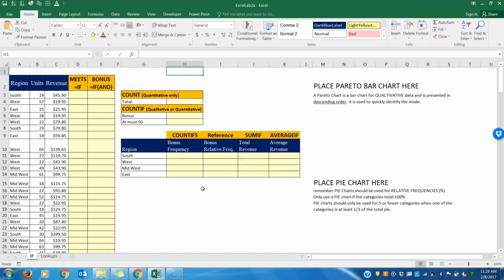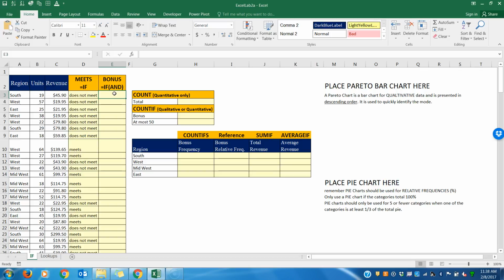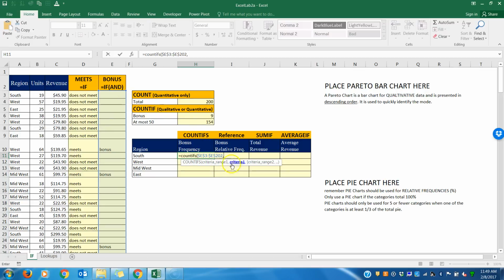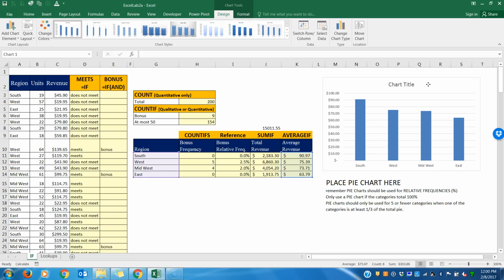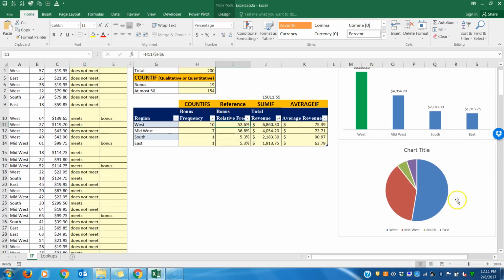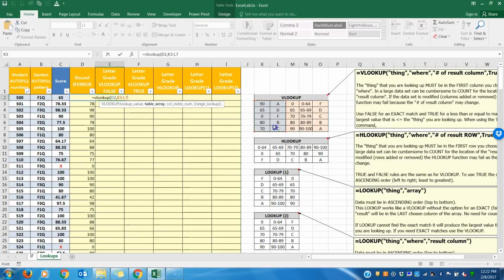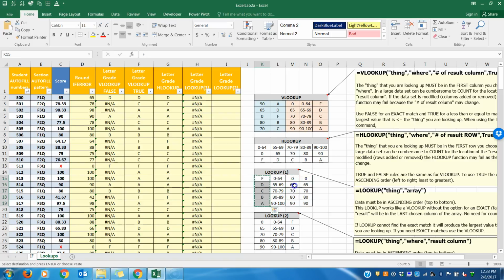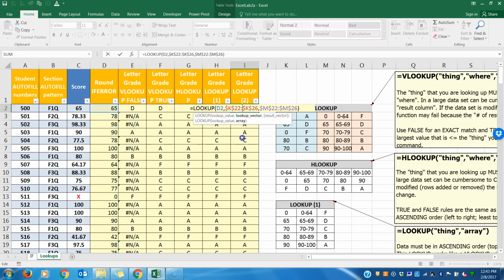Excel Lab 2